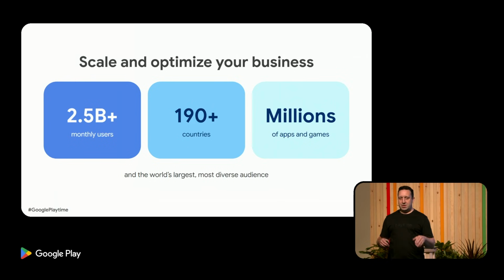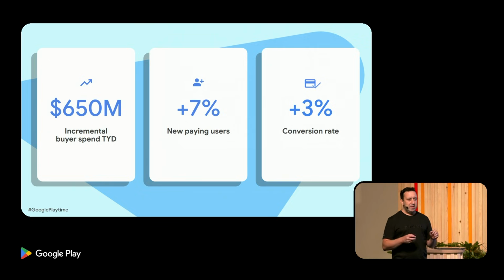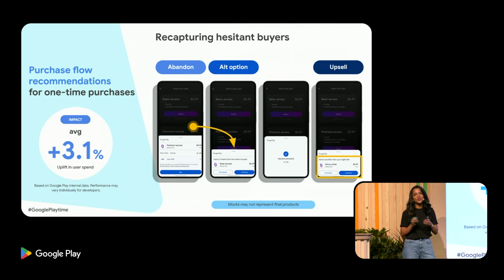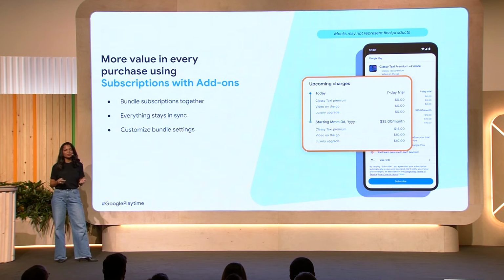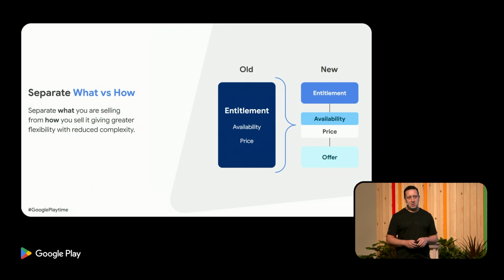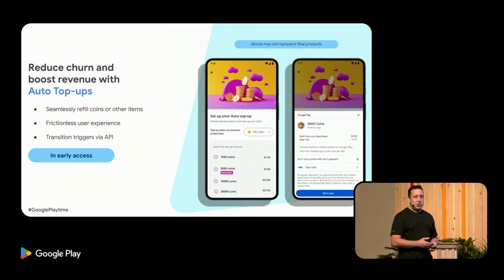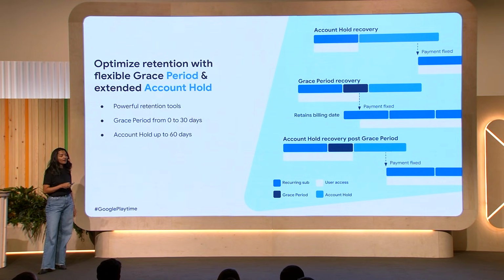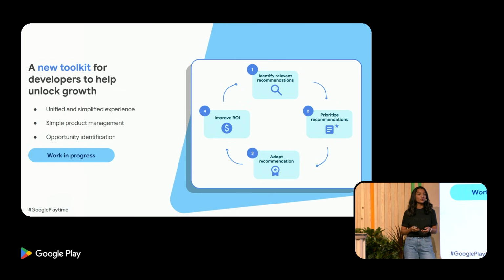[Apps] - Pursue sustainable growth with advanced subscriptions on Play (Playtime 2025)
Learn how to use Google Play's advanced subscription features to get more paying users and keep them for longer. Get practical advice on how to improve the entire subscriber journey and hear about a new feature that’s coming soon.

Filmed at GooglePlaytime EMEA in Brussels, October 2025.

Speaker: Richard Baldassari and Aneri Shah
Event: Playtime 2025